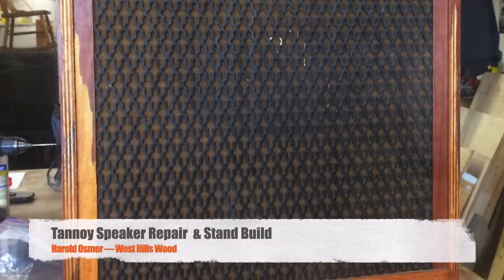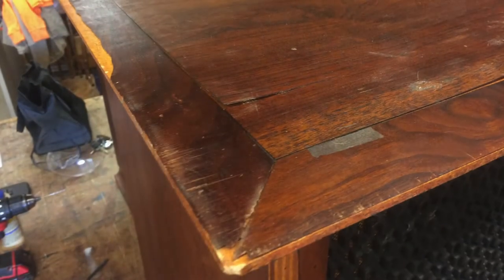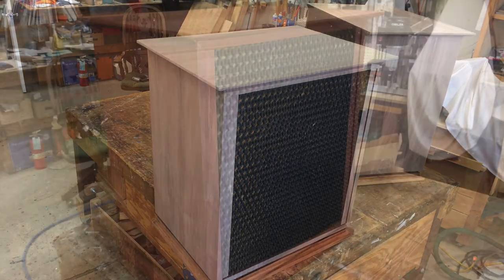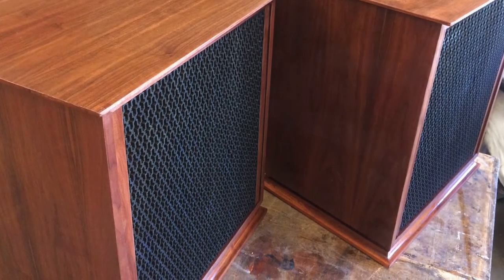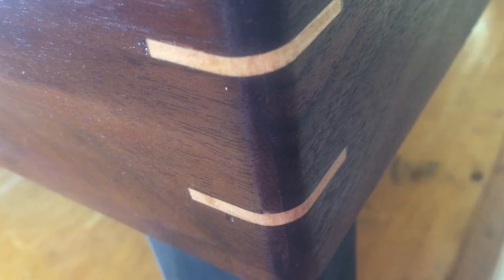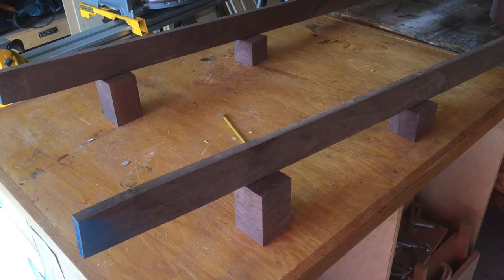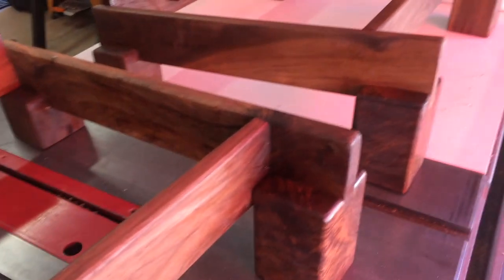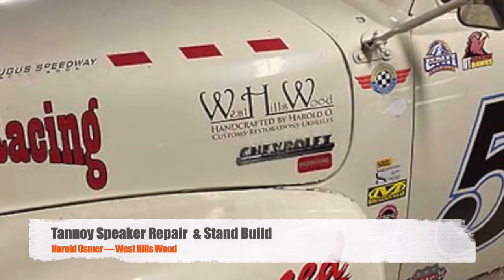How to Reveneer Tannoy Lancaster Speakers and create a hardwood stand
Tannoy Speakers are famous for the quality of sound and superior engineering. This set of Tannoy Lancasters, circa 1970, came to us for exterior restoration and went away most happy. This is the kind of thing an average person cannot do, but a local woodworker with confidence will take on with gusto.
Another First! for West Hills Wood.